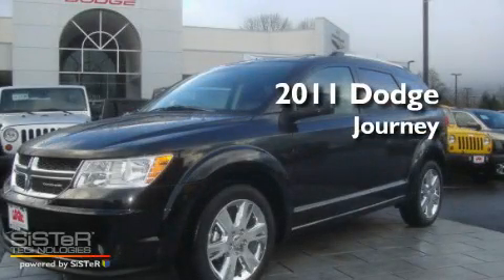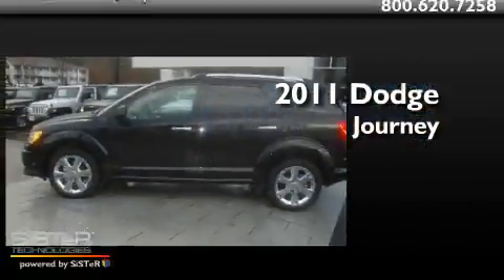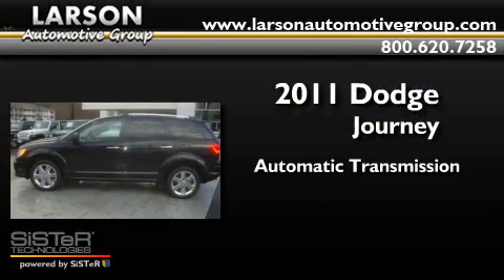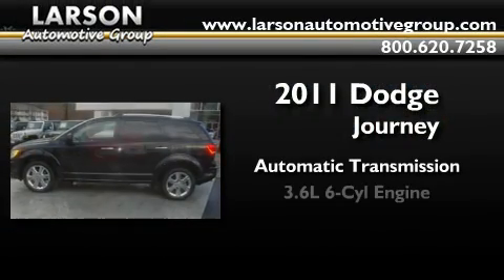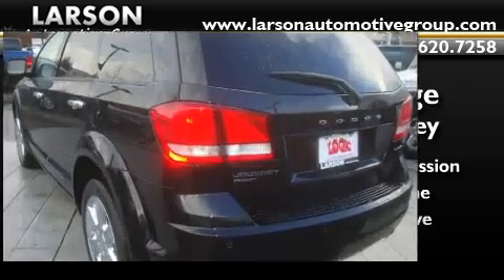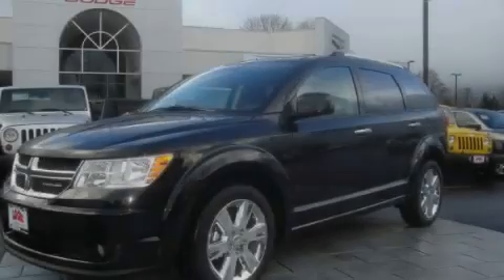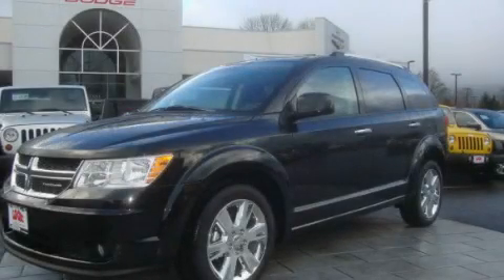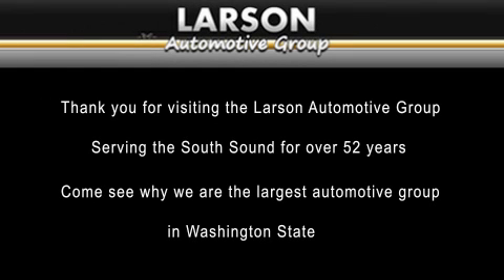2011 Dodge Journey Puyallup WA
Year : 2011

 Make : Dodge

 Model : Journey

 Engine : 3.6L V6

 Trans . : Automatic

 Exterior : Brilliant Black

 Miles : 6

 Interior : Black

 Stock : 518103

 2001 N Meridian

 2011 Dodge Journey Puyallup WA